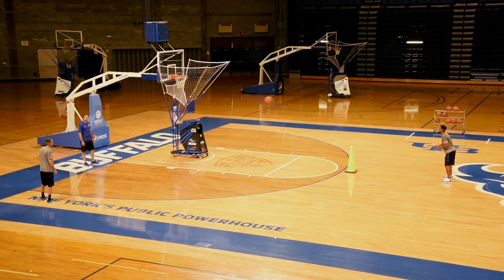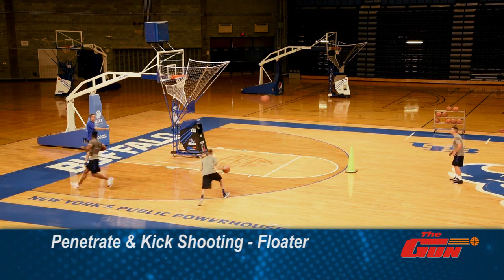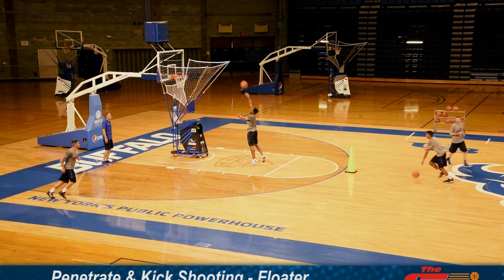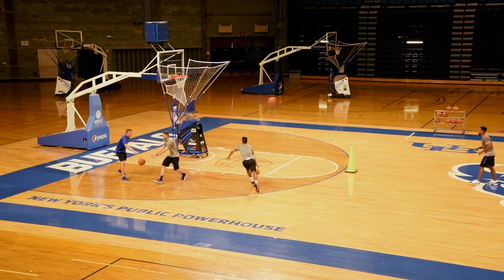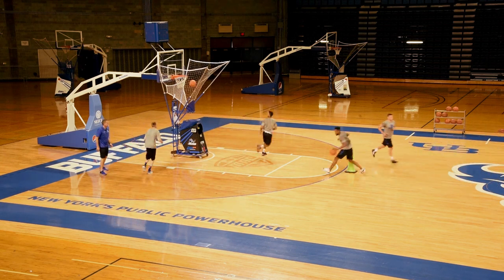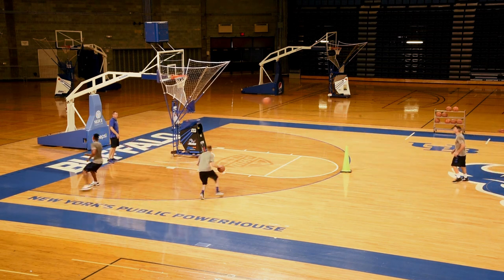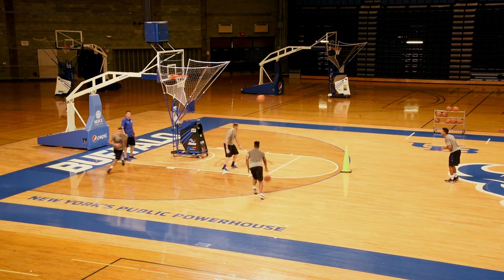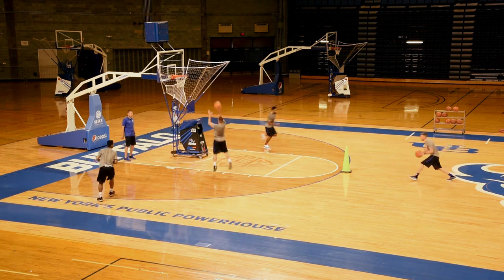Basketball Shooting Machine Drills - Nate Oats shows a the Penetrate & Kick Shooting - Floater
UB Basketball Coach Nate Oats shows the 6th part of their Penetrate & Kick Shooting series using the 10K Gun from Shoot-A-Way. .
Click here for more info on The Gun basketball shooting machine